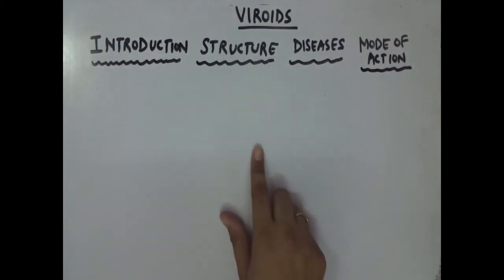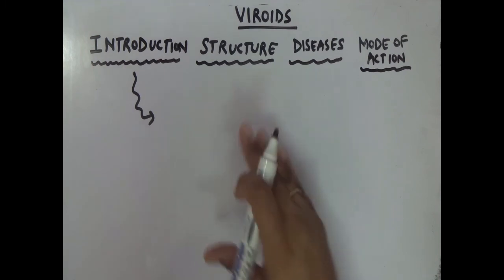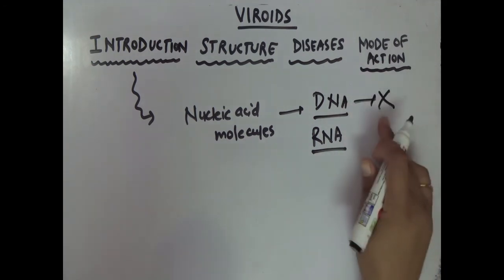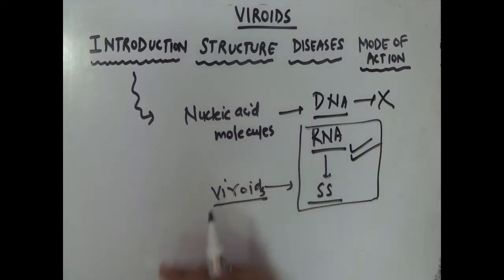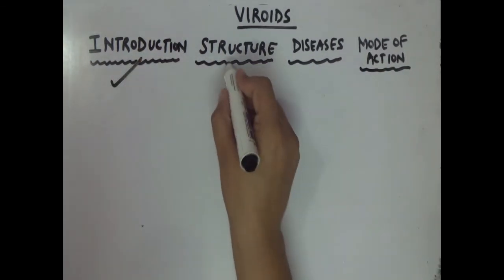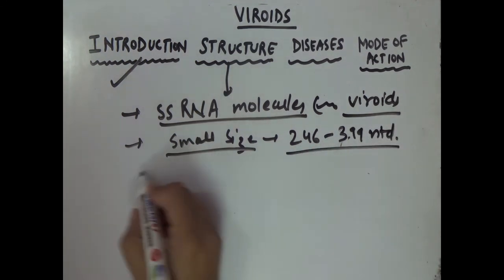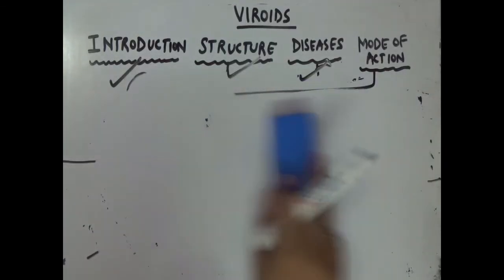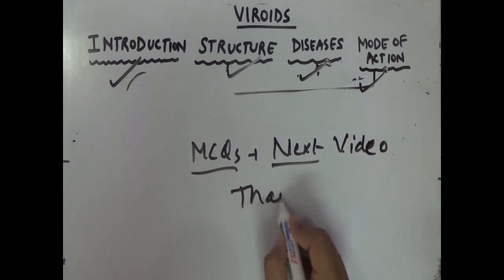Viroids | Introduction | Structure | Diseases | Mode of Action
Like viruses and prions, viroids are acellular microorganisms which are known to cause diseases in plants. In this video, I have discussed about Viroids under four headings i.e. Introduction, Structure, Diseases and Mode of Action.